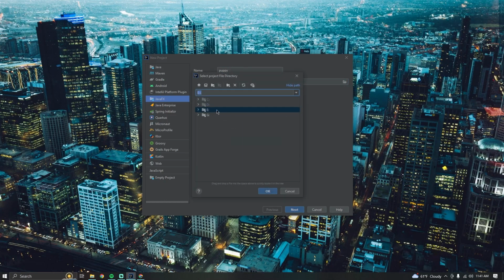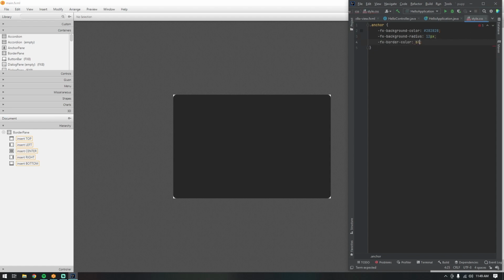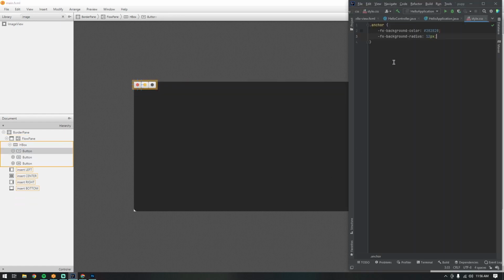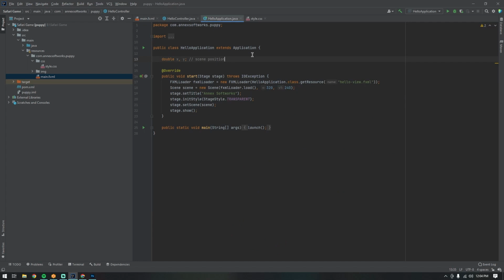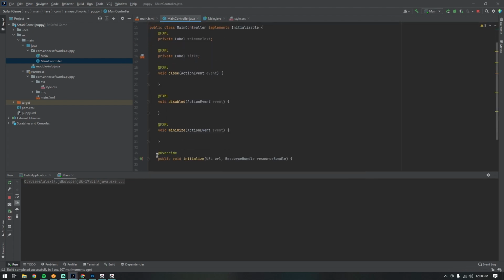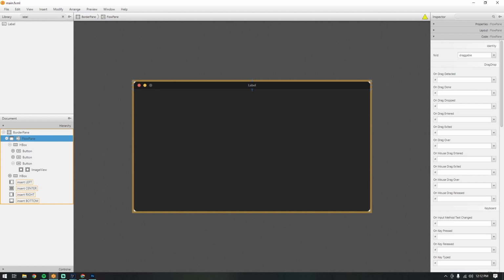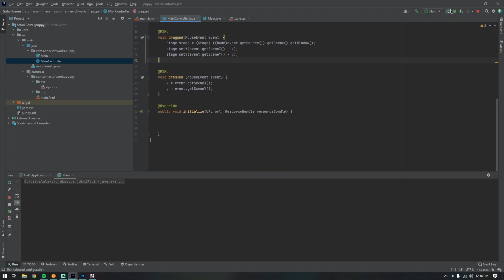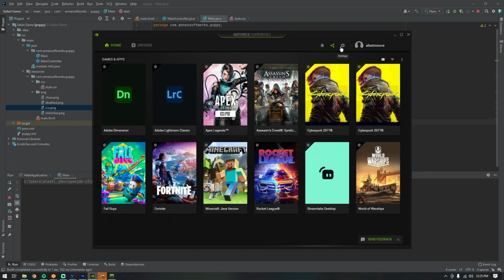JavaFX SceneBuilder Tutorial - [Part 001] Creating Your First Java Application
Welcome to part one of our JavaFX and SceneBuilder tutorial series! In this video, I will be walking you through the steps of creating your very own Java application using these powerful tools.

I will be starting from the very beginning, showing you how to install the necessary software and create your first project. From there, I will be covering the basics of the SceneBuilder tool and the fundamentals of JavaFX.

By the end of this video, you will have a better understanding of how to use JavaFX and SceneBuilder to create a basic application. So let's get started!

Intro:  00:00
Setting up JavaFX:  00:25
SceneBuilder & CSS:  02:27
Figma UI Design:  04:37
Photoshop UI Design:  05:02
Custom JavaFX Buttons:  06:21
The Coding:  11:13
Linking the Controller:  13:28
Initialize:  15:12
Java App Icon:  24:00